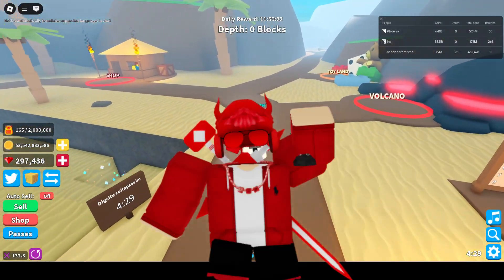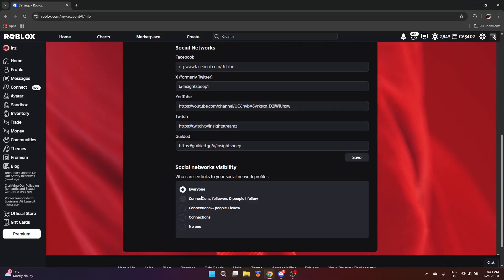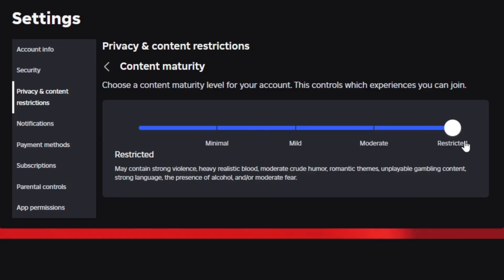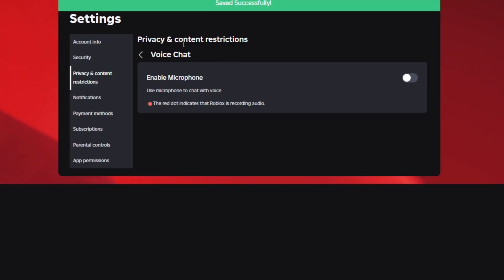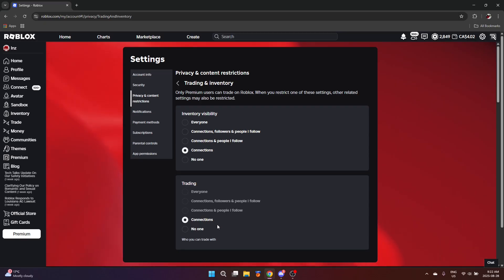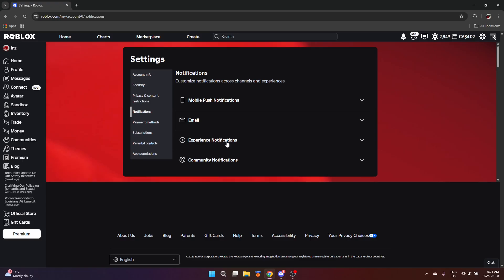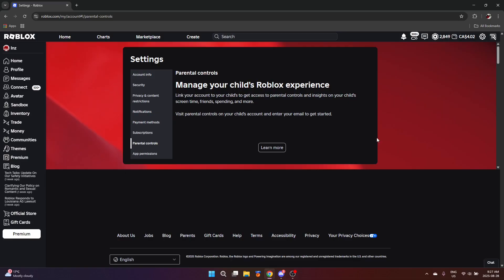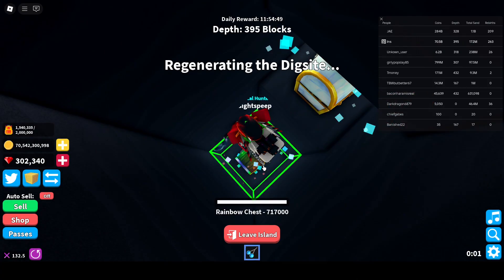Tutorial - Navigating Your Roblox Account's Settings!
⚙️Lost on where to configurate what within your Roblox account's settings? This video will serve you as a straight-forward, simple guide to that!